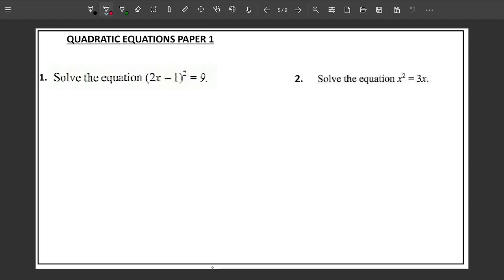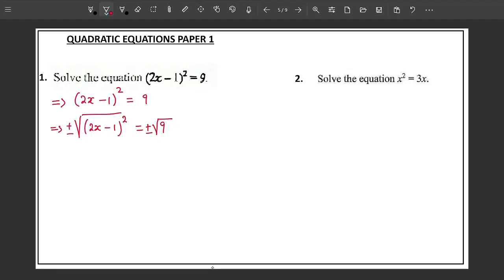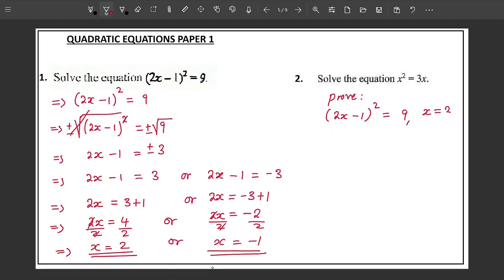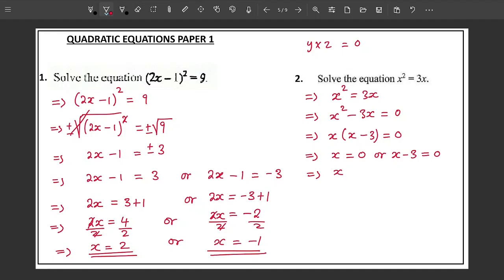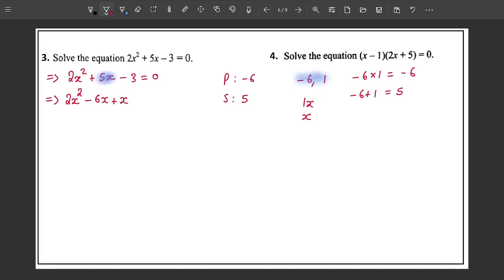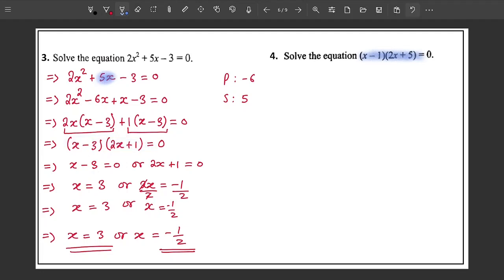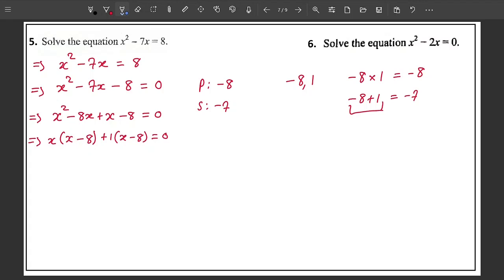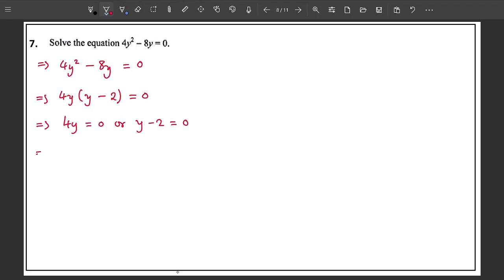Quadratics Equations You Will Find in Mathematics Paper 1 You need to Know Now Before the Exam.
Welcome to The Dms Online School. In this comprehensive tutorial, we delve into the art of solving quadratic equations effortlessly. Whether you're a math enthusiast, a student preparing for exams, or simply someone looking to brush up on your math skills, this video is your ultimate guide.